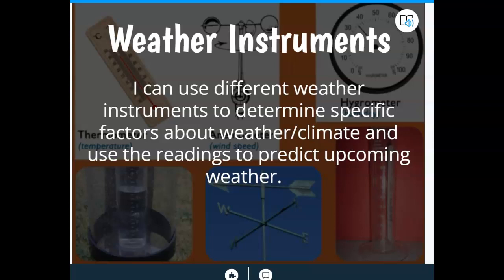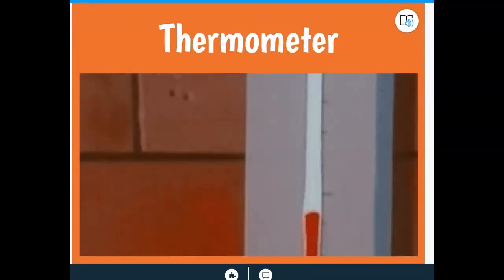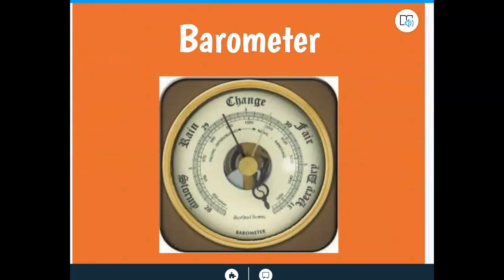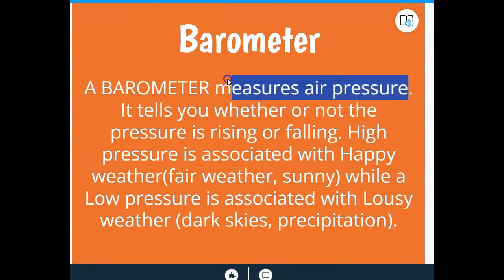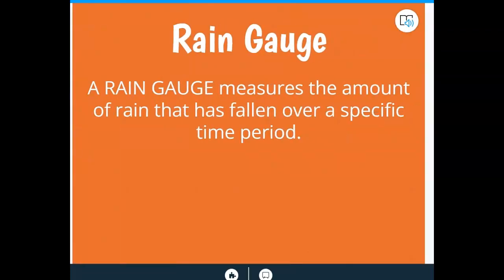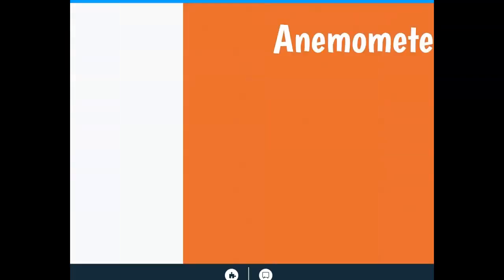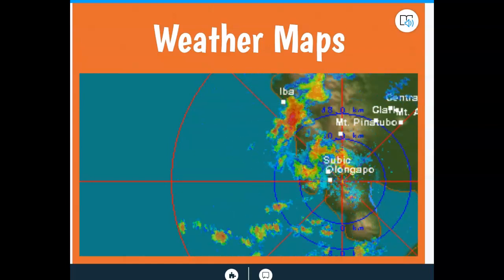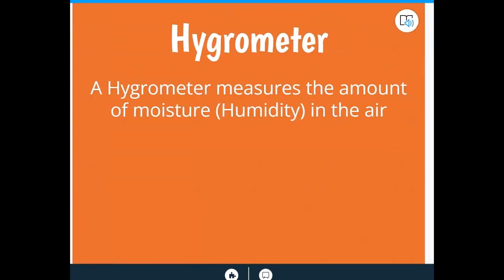Quick Weather Instrument Review 2/5/24